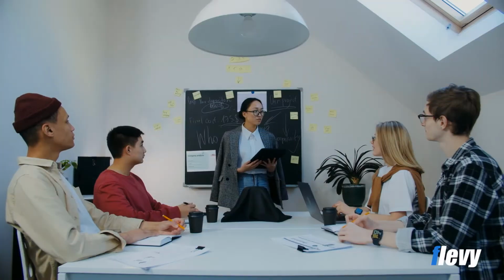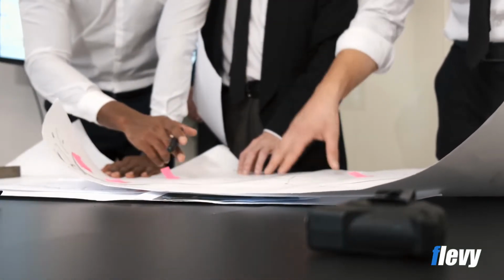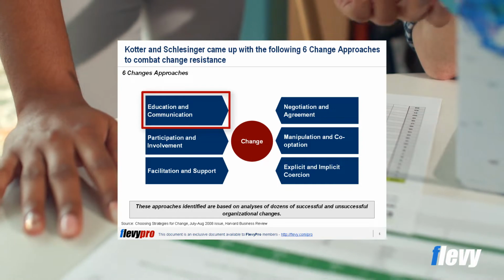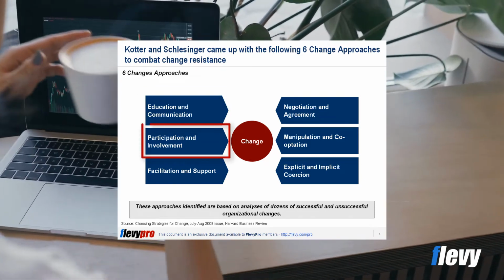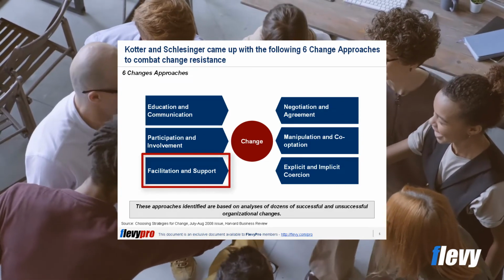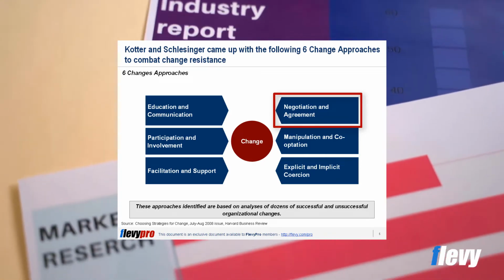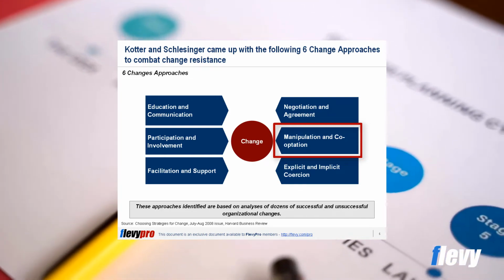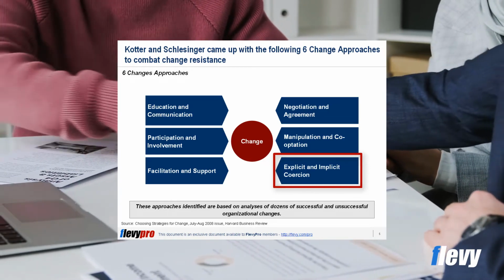How Do We Minimize Resistance to Change?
We provide business best practices--the same as those produced by top-tier consulting firms and used by Fortune 100 organizations.

Our best practice business frameworks, templates, and tools are of the same caliber as those produced by top-tier management consulting firms, like McKinsey, BCG, Bain, and Accenture. Most were developed by seasoned executives and consultants with 20+ years of experience.

The Flevy Marketplace represents the largest library of best practice business documents available online--with over 5,000+ documents (including frameworks & methodologies, presentation templates, financial models, and more), spanning over 350+ management topics